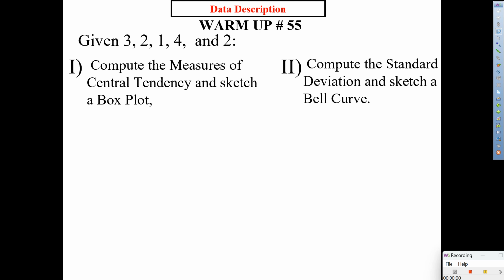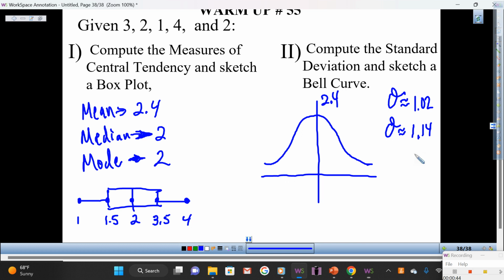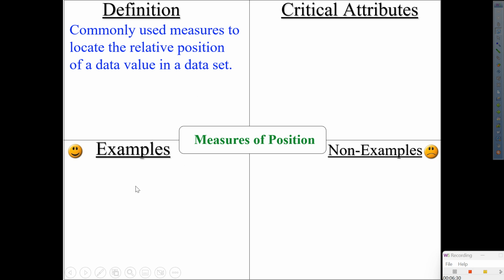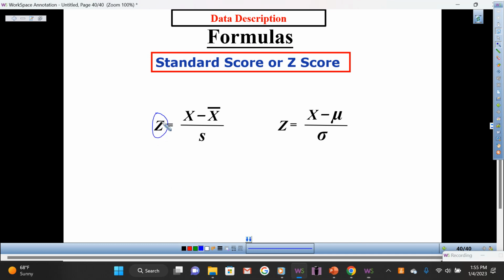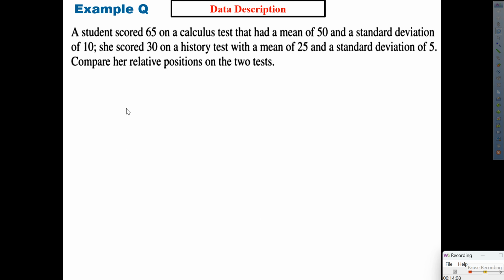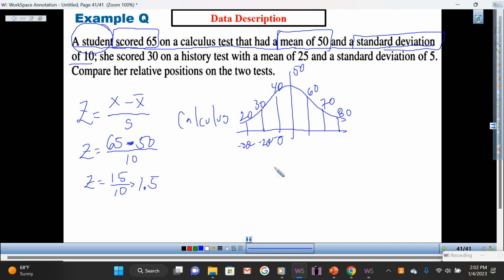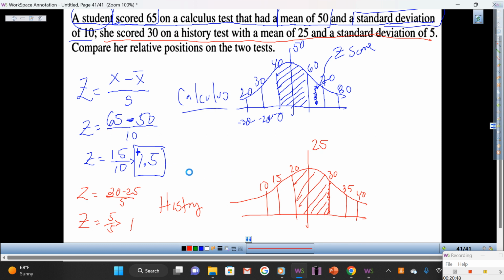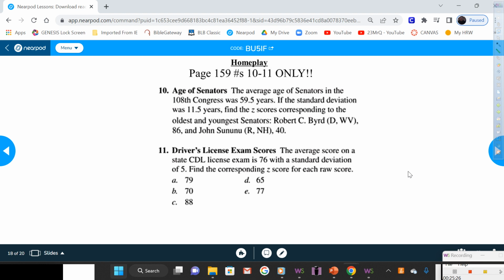Mr. Q's Intro to Measures of Position (Z Score)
Students compute the Standard score, also known as the Z score.